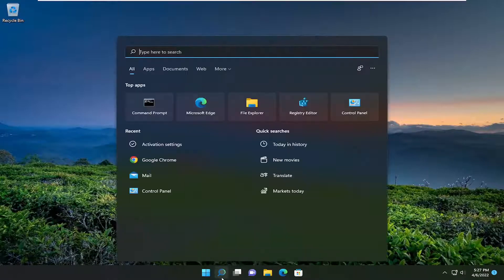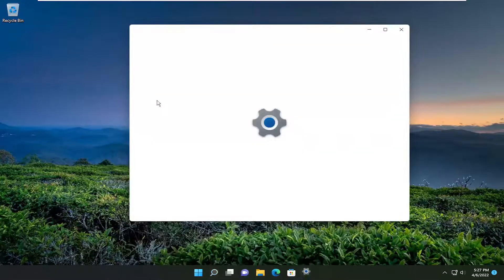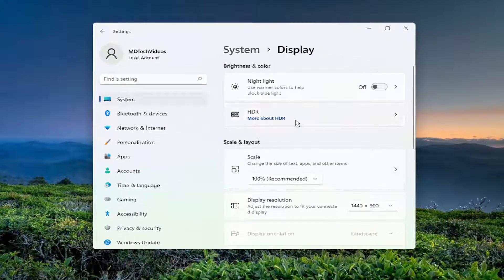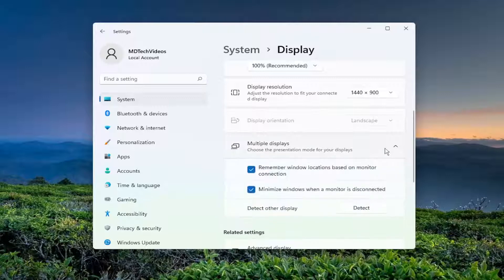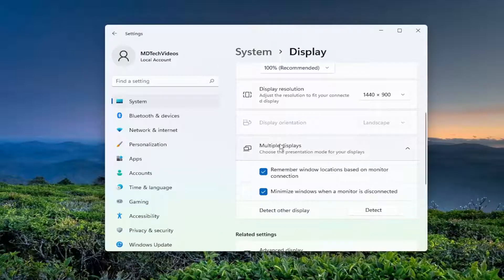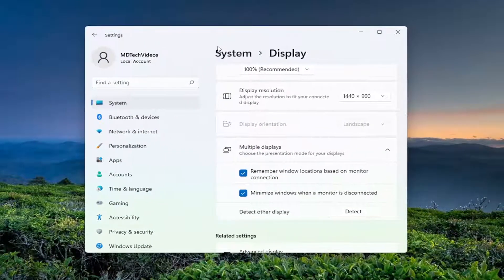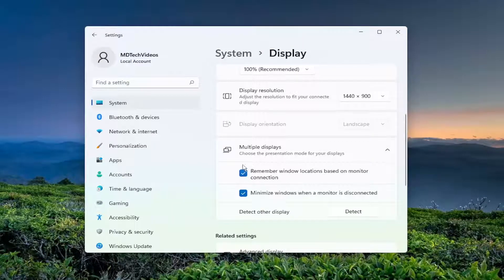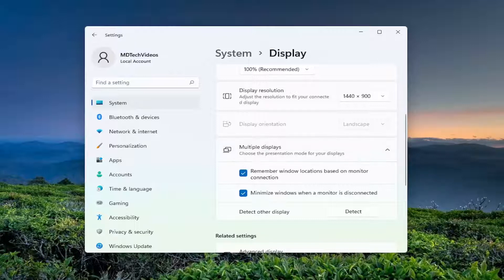How to Force Applications to Open on Primary Monitor in Windows 11 [Tutorial]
If when you open a Windows app or program, it opens on the other or wrong monitor in a multi-monitor setup, then this post will help you fix the issue. You can use the same guide to force a program to open on a specific monitor when you have two or more monitors.